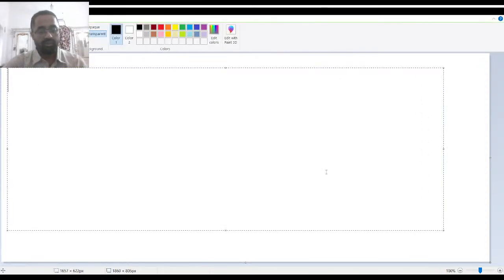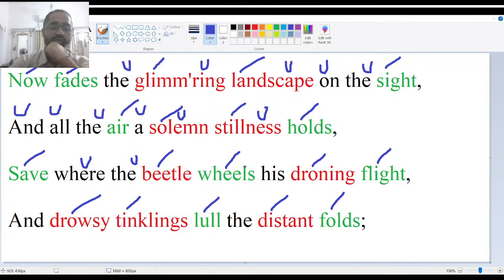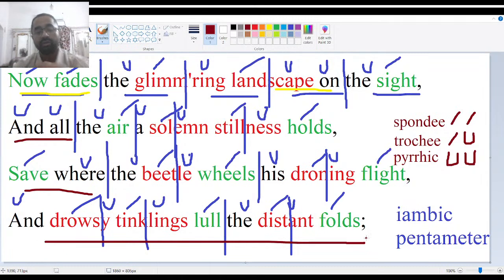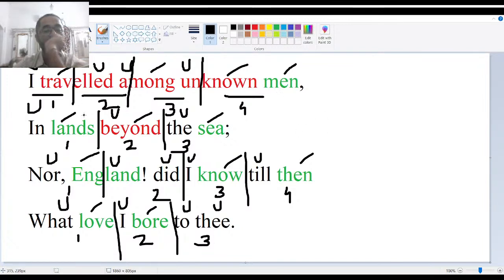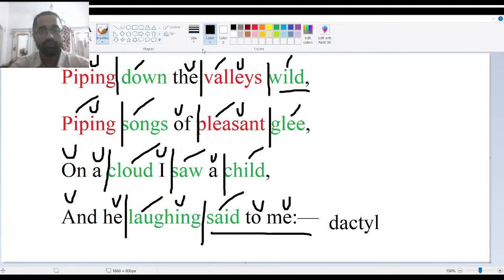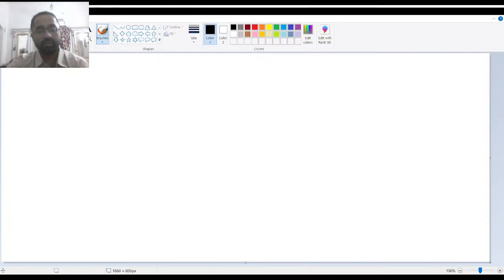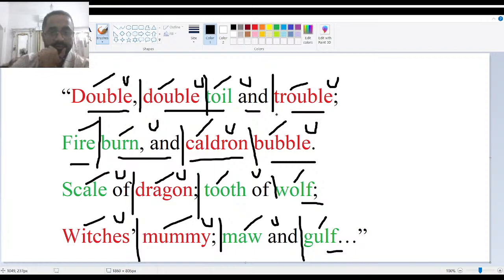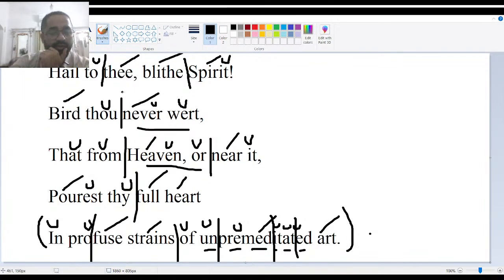English Prosody 3